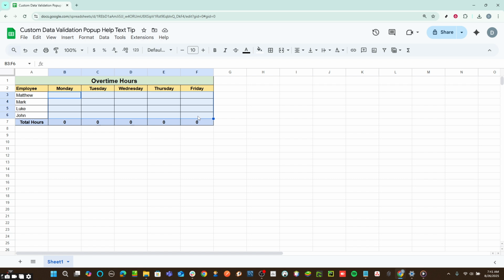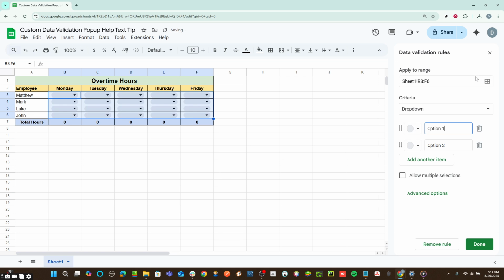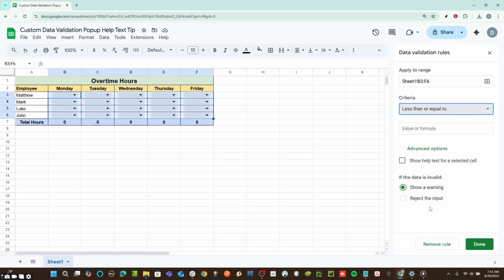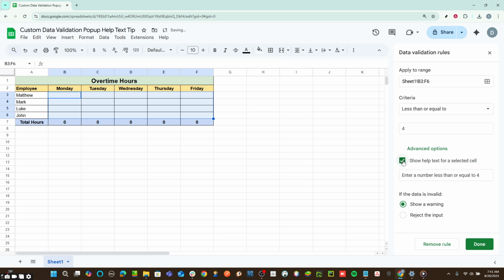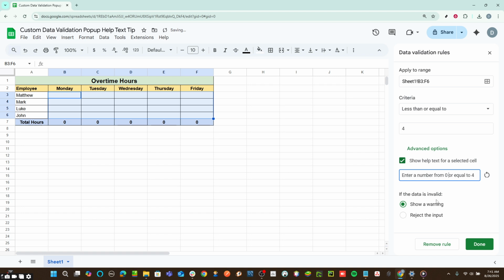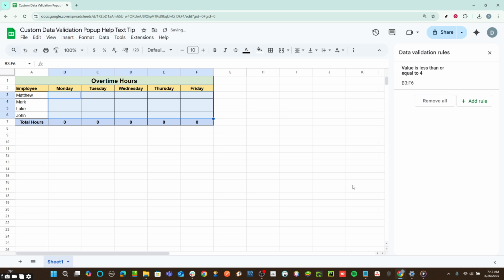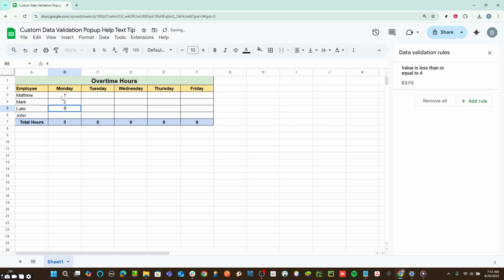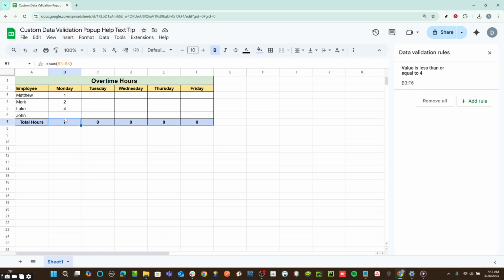How to Add a Custom Data Validation Popup Help Text Tip to a Google Sheets Spreadsheet [2025 Guide]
In today's video we cover: google sheets, data validation, custom data tips, spreadsheet help, google sheets tutorial, data validation popup, spreadsheet tips, google sheets tips, help text in sheets, create popup tips, spreadsheet validation, data entry tips, google spreadsheet tricks, custom help text, validation rules, spreadsheet features, improve data entry, google sheets features, data management